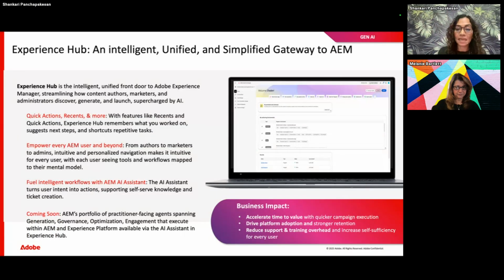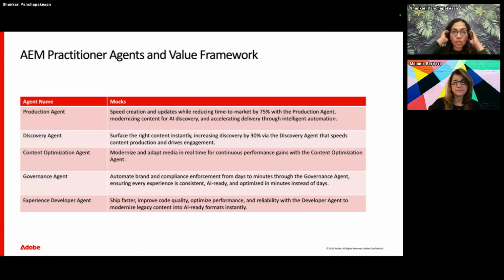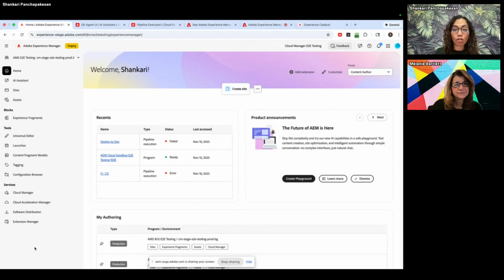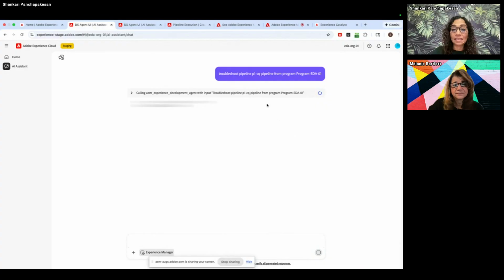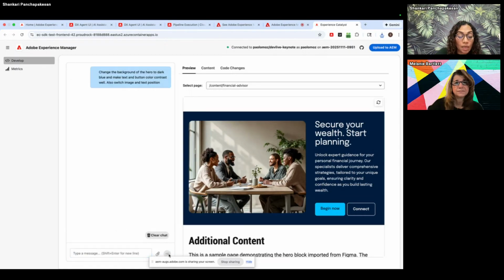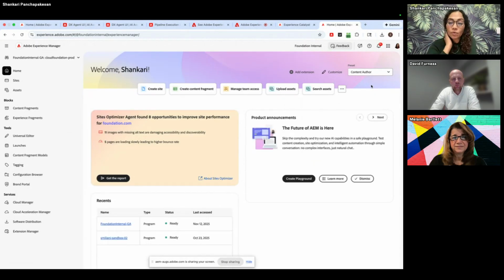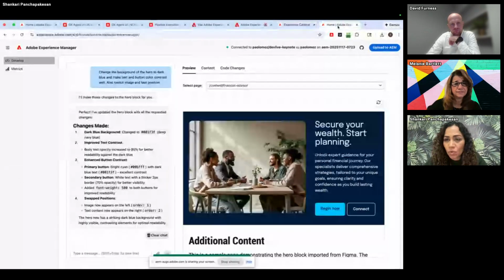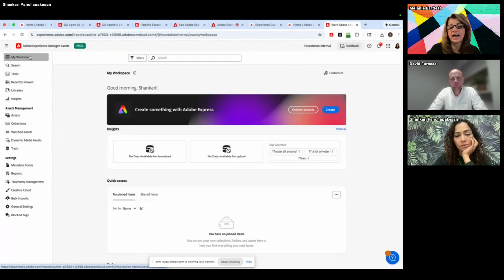Adobe Experience Manager latest features – Experience Hub and AI Assistant overview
Guest Speaker - Shankari Panchapakesan from Adobe will demonstrate the new features available both Experience Hub and AI Assistant in AEM to help you get the most out of these new capabilities.

Experience Hub provides a centralized quick access to essential tools.

AI Assistance in Adobe Experience Manager is designed to streamline finding answers to your AEM related inquiries.